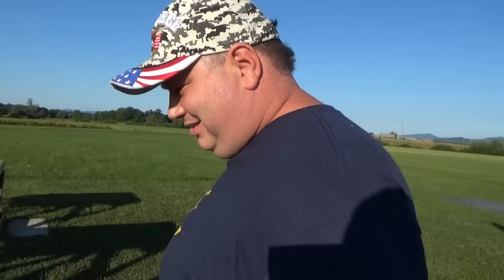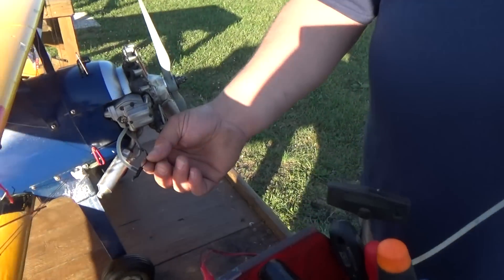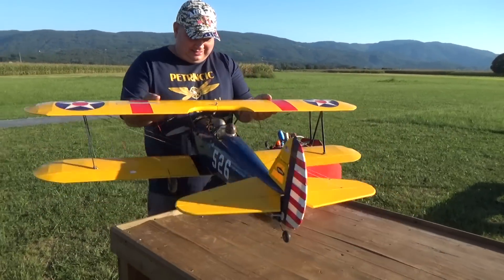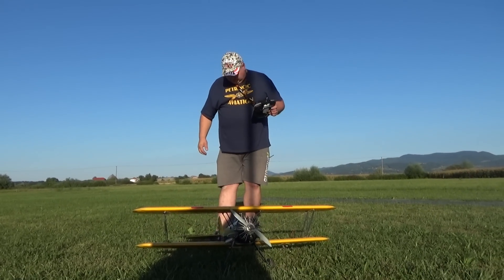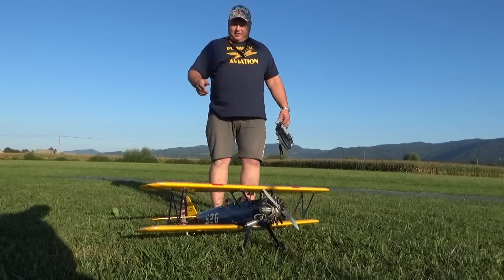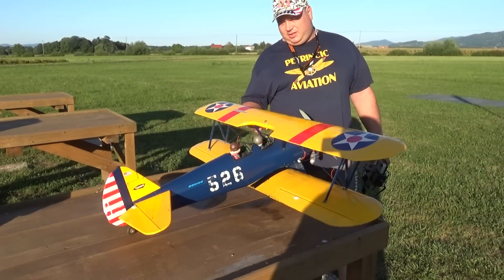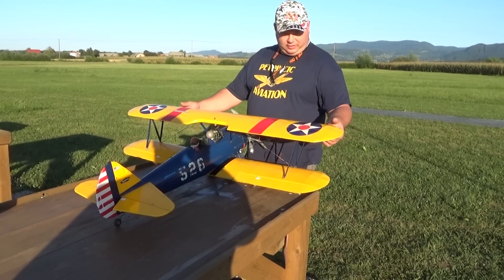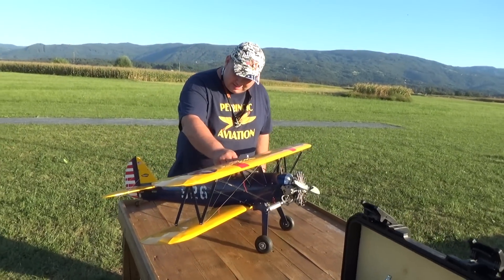Kyosho Boeing Stearman PT17 with PH FS61 four stroke engine Maiden flight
This is it my friend. Captain Blaž is thrilled all over again. Oh yeah...